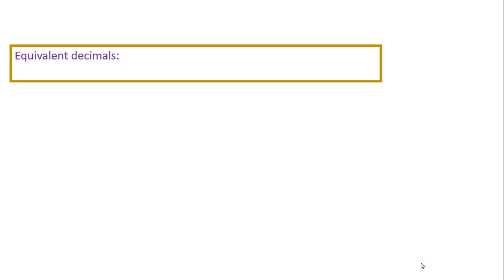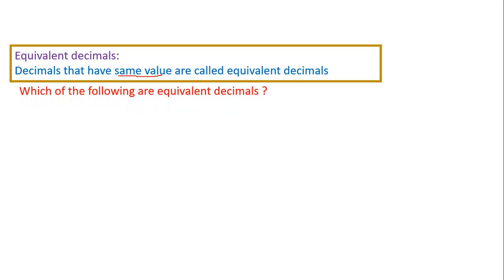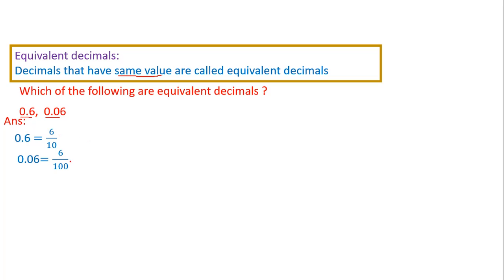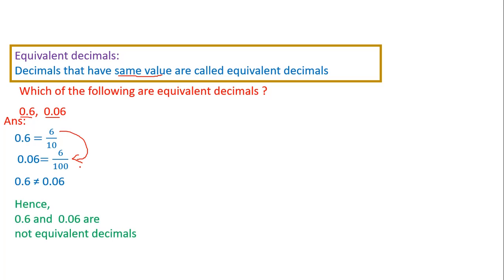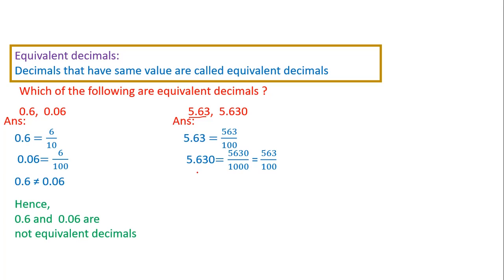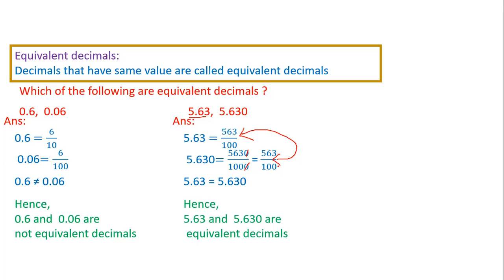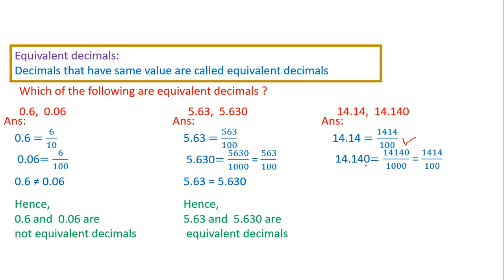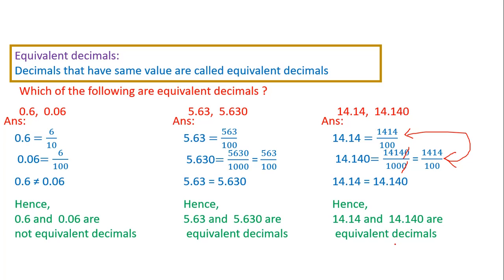Equivalent decimals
Meaning of Equivalent Decimals,
 Decimals, Identifying Equivalent decimals,
Grade 5 Decimal numbers,
Decimal fractions,
Decimal numbers,
Decimal number system,
Class 5 Decimal number,
CBSE class 5 Maths,
Complete class5 maths,
Grade 5 Mathematics,
# NCERT Class 5 math's concepts,
# Orient BlackSwan Maths Ahead,
# Orient BlackSwan Maths Ahead class 5 complete concepts,
Indian school Dubai,
Mathematics for Indian school Dubai,
Indian school maths concepts,
Indian school Oman,
# Maths for Indian school Oman,
Class 5 Indian school mathematics,
Grade 5 Indian school maths,
Maths for Bilva school Dubai,
Class 5 Maths concepts of Bilva school,
# Maths for KLE schools,
# Mathematics for KLE school,
Grade5 Maths,
Class 5 Mathematics,
Class 5 Maths for KLE school,
Grade 5 Maths for KLE school,
KLES international school Maths video,
International school Maths Video,